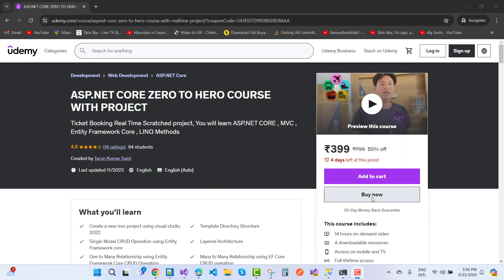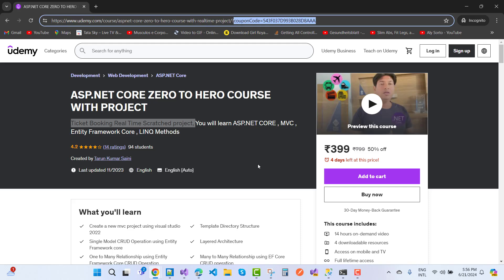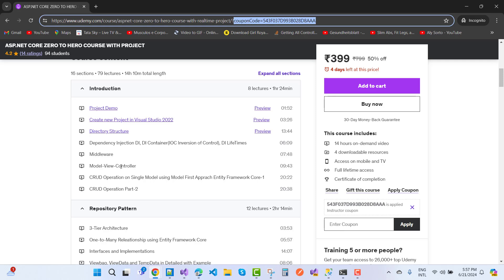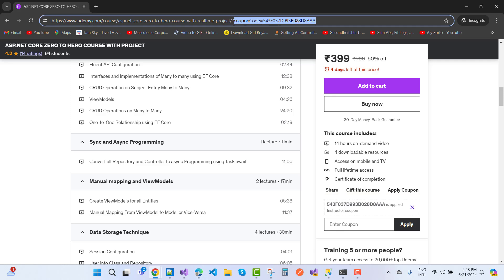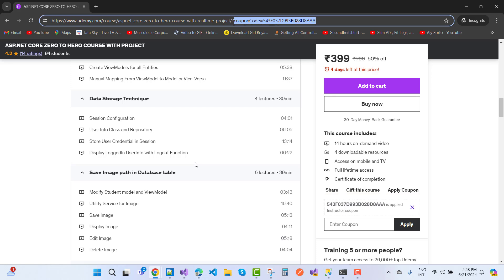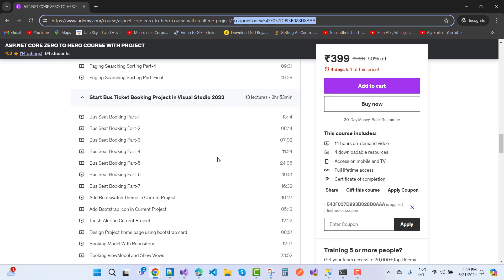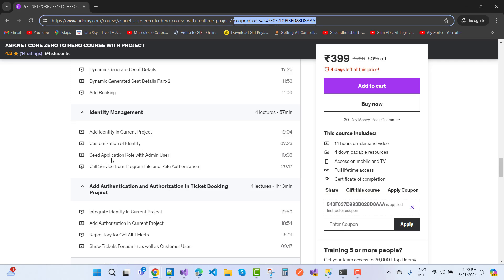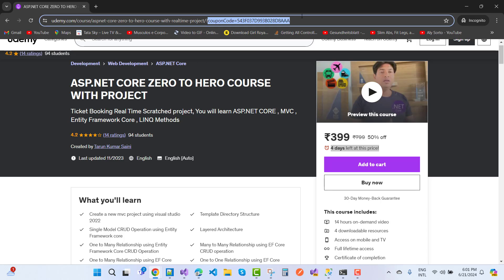ASP.NET CORE Complete Scratched Based Course | Real time Project Bus Ticket Booking